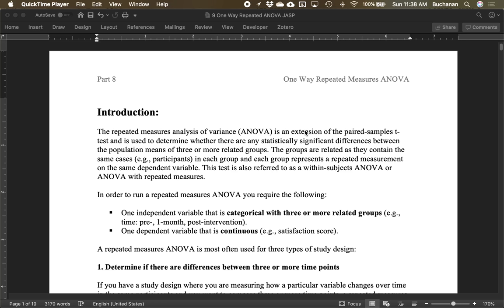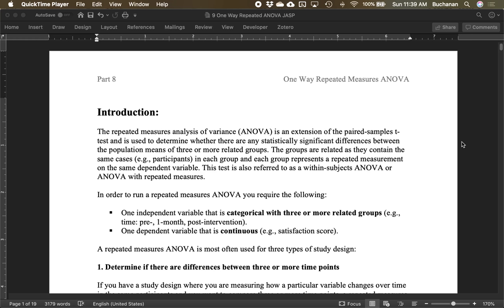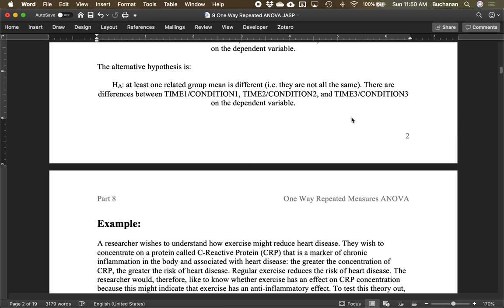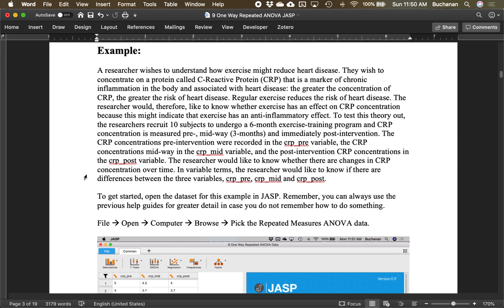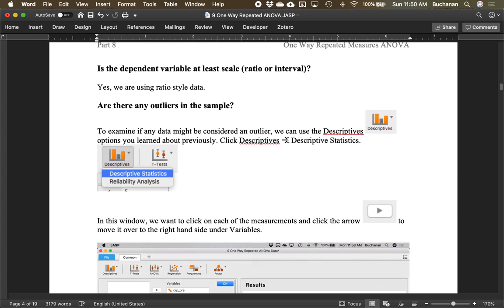JASP - One Way Repeated Measures ANOVA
Spring 2020

Learn how to complete a one-way repeated measures ANOVA using JASP including assessing for assumptions and post hoc tests!